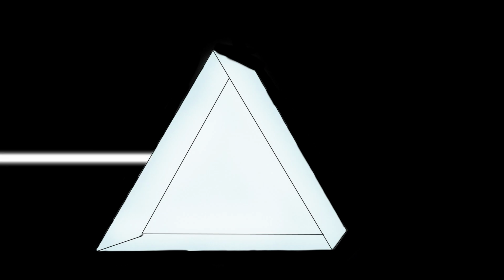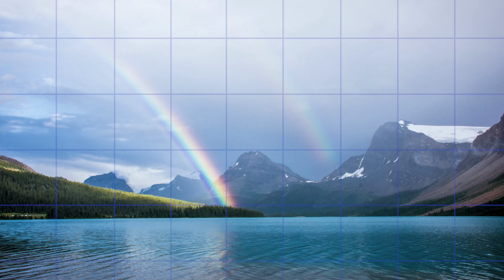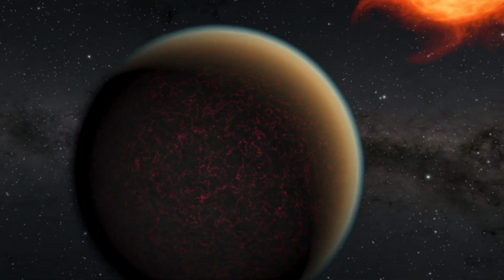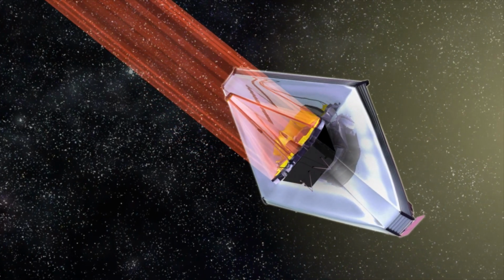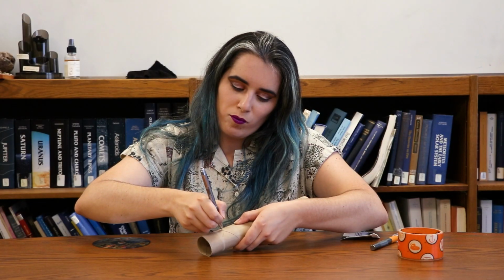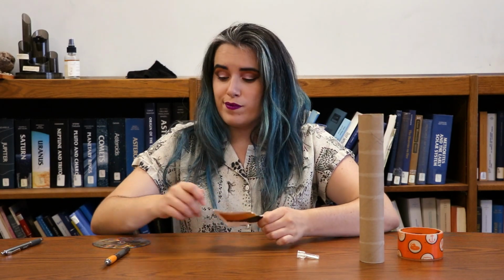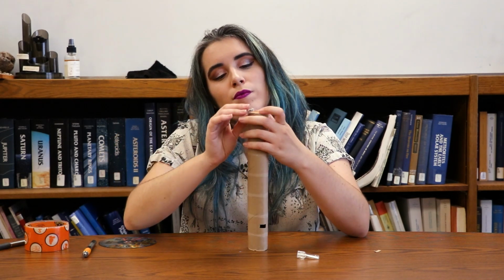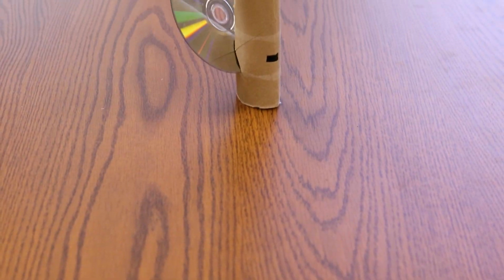Finding the Hidden Messages in Rainbows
Rainbows are beautiful natural wonders, but did you know they also play an important role in scientific discovery? Join Vicky as she delves into the science behind rainbows, discussing how astronomers use them to research faraway celestial bodies and even showing how to make your very own spectrograph.

Written by Grant Bowman
Hosted and Edited by Victoria Pereira
Shot by Ramy Al-Kubessi and Grant Bowman

We stream on Twitch now! Join us every Monday, Wednesday, and Friday at TeachAstronomy:

0:00 Introduction
0:29 How Do Rainbows Work?
1:38 Rainbows and Astronomy
2:47 Making a Spectrograph